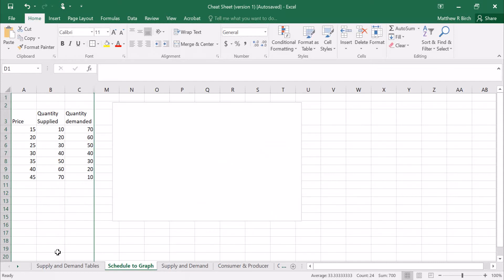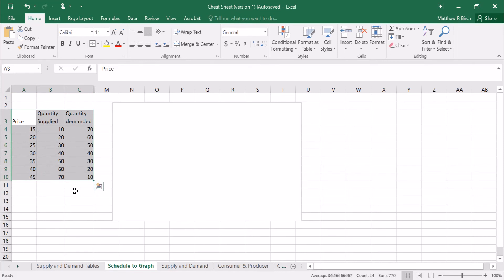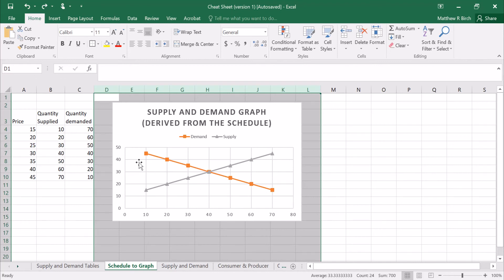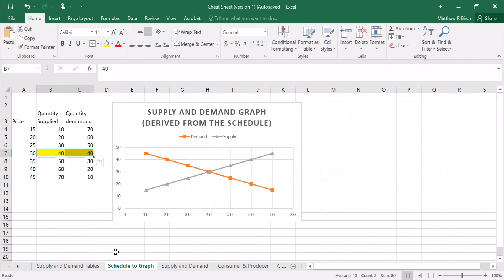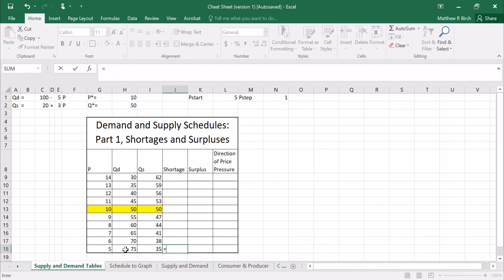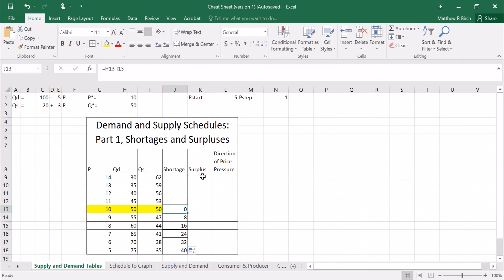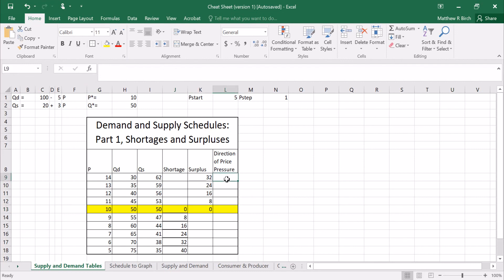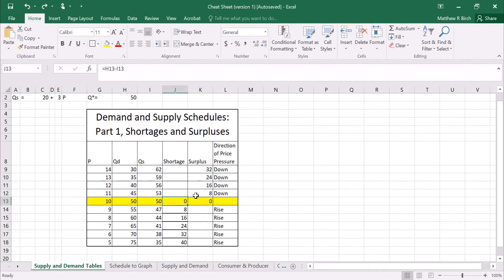Intro Econ: Supply and Demand Schedules, Shortages and Surpluses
I relate a supply and demand schedule to a supply and demand graph, and then calculate shortages and surpluses at various prices using a supply and demand schedule.